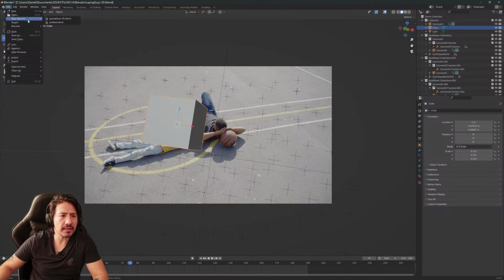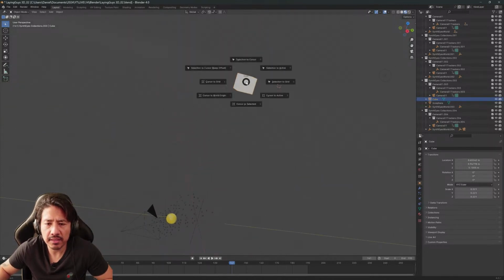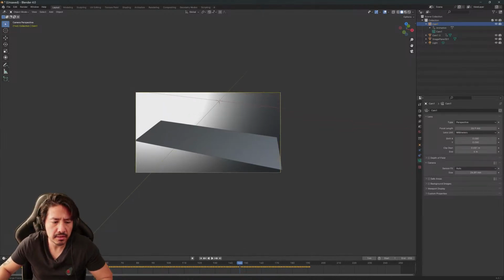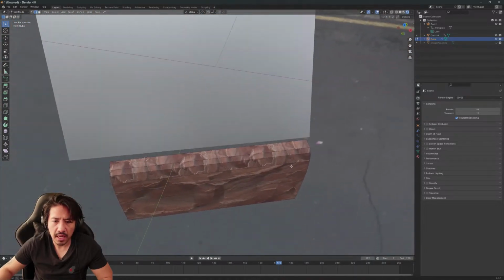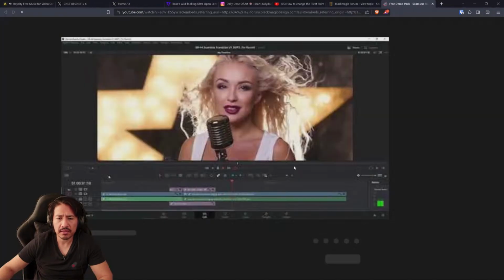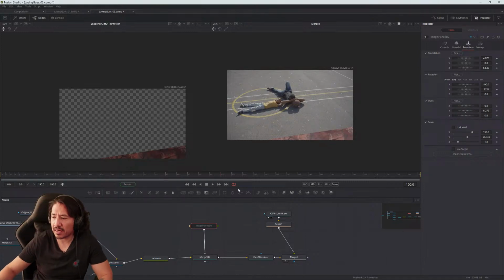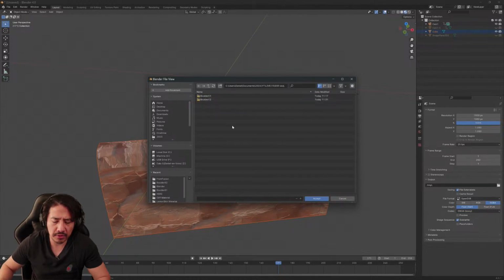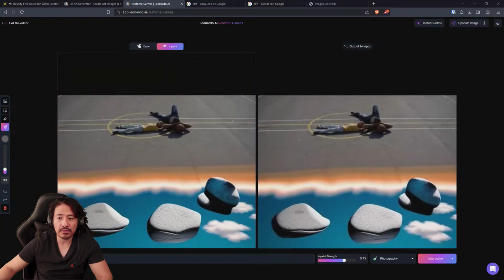DaVinci Resolve and Fusion Q/A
Hey, my name is Daniel. I have been in the audiovisual industry since 2012. I started as a video creator at Tec de Monterrey, taught classes for 5 years, and then joined a digital agency where I had the opportunity to direct some projects for brands such as Coca-Cola, Mattel, among others. I am an independent artist, I love to create and share the things I learn day by day. Ask me anything!